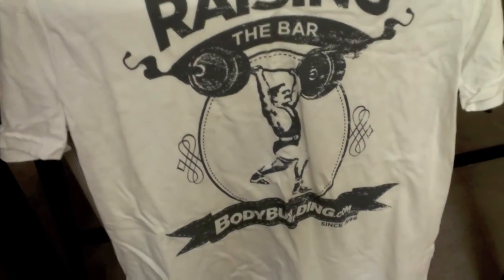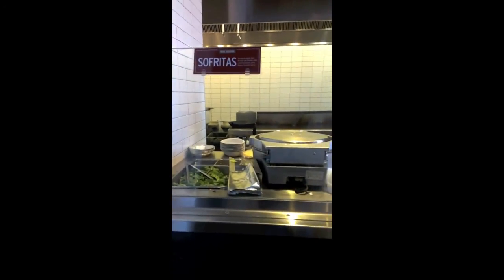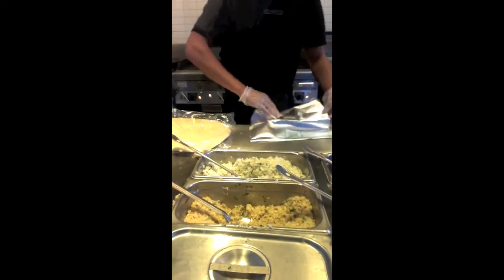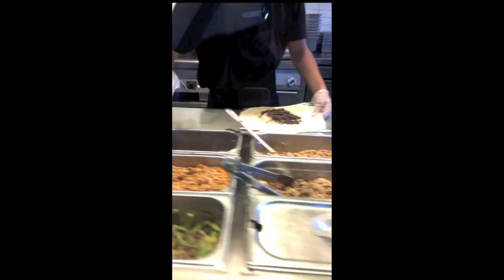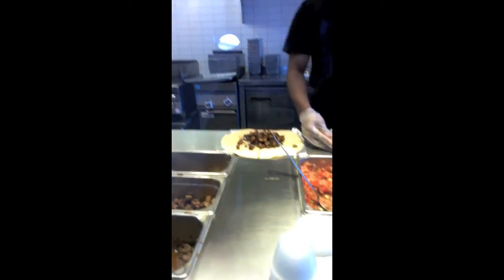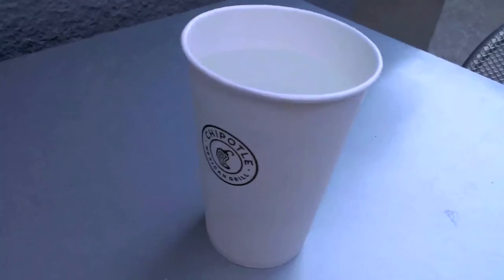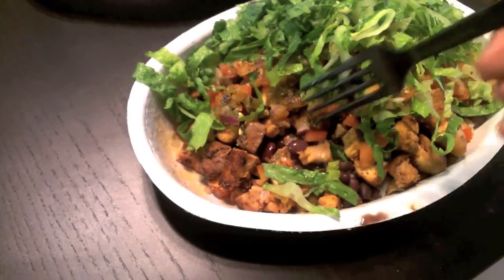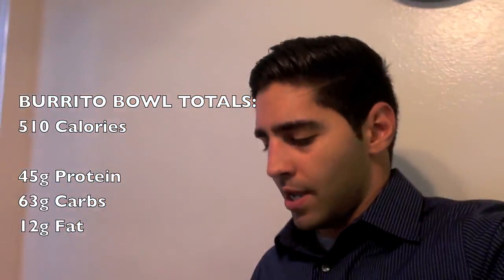Eating HEALTHY at CHIPOTLE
***ALL CALORIES/MACROS LISTED BELOW***
For bulking/putting on mass: GET THE BURRITO
For cutting/dieting: GET THE BOWL

---Suggested Burrito---
-Tortilla: 290 calories... 7g protein, 44g carbs, 9g fat
-Brown Rice: 160 calories... 3g protein, 31g carbs, 4g fat
-Black Beans: 120 calories... 7g protein, 23g carbs, 1g fat
-Steak or Chicken: 190 calories... 30g protein, 2g carbs, 6.5g fat
-Salsas: No significant numbers
-Lettuce: No significant numbers
-TOTALS: 800 calories... 50g protein, 108g carbs, 20g fat

---Suggested Burrito Bowl---
-TOTALS: 510 calories... 42g protein, 64g carbs, 11.5g carbs

---Add ons for extra PROTEIN or extra HEALTHY FATS---
-2nd serving of meat: 190 calories... 30g protein, 2g carbs, 6.5g fat
-Guacamole: 150 calories... 2g protein, 8g carbs, 13g fat